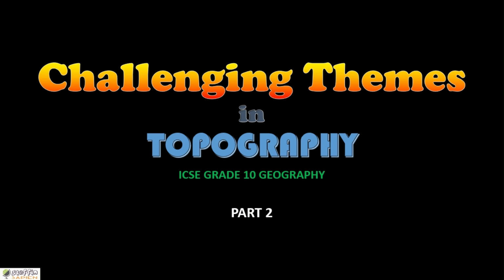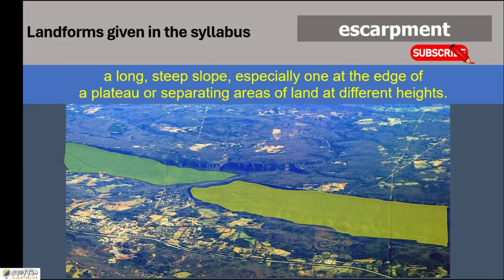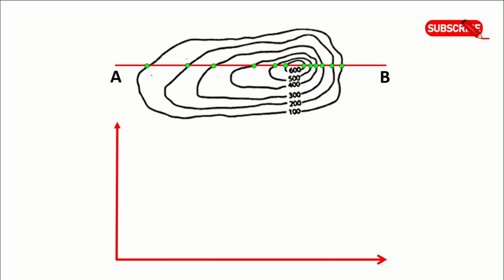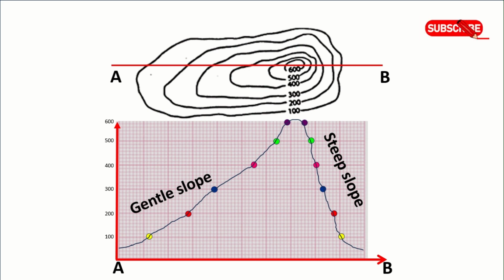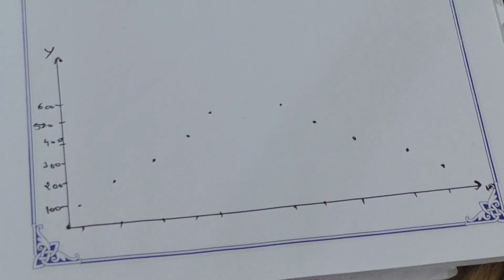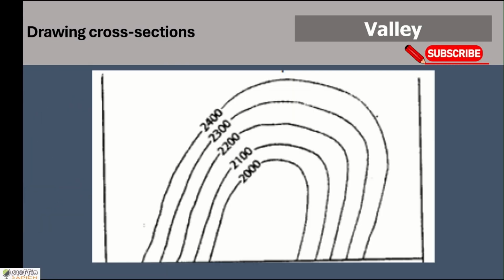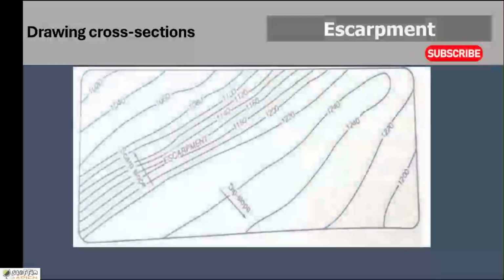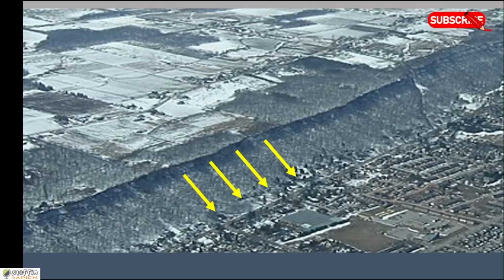IDENTIFYING LANDFORMS | CHALLENGING THEMES IN TOPOGRAPHY | PART 2 | ICSE GEOGRAPHY